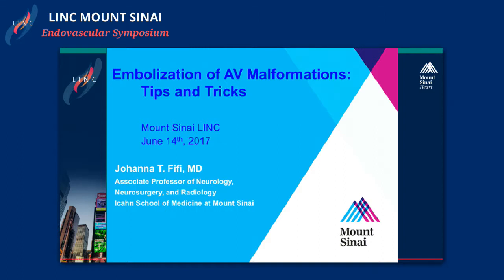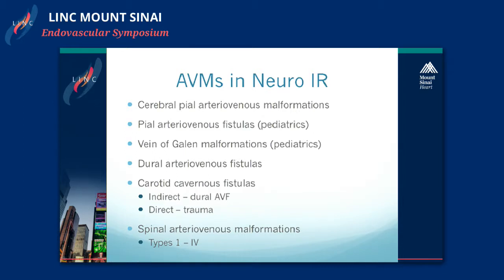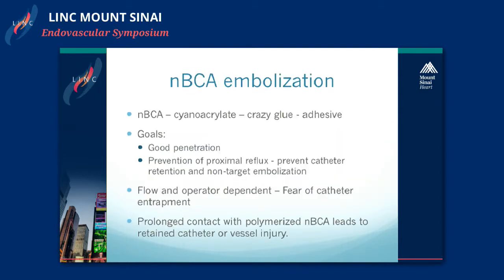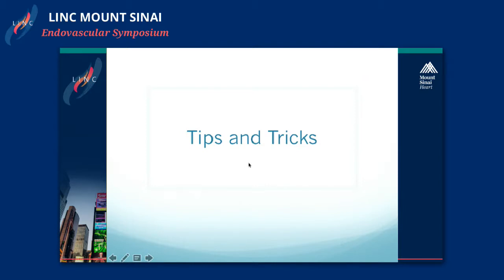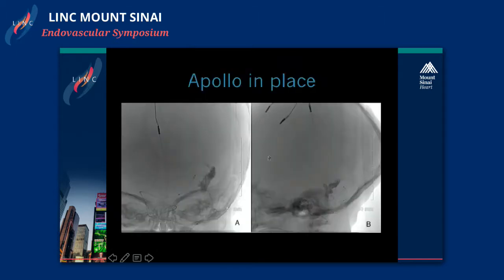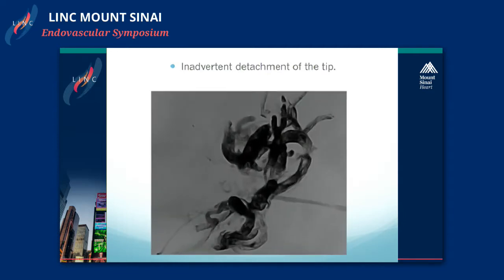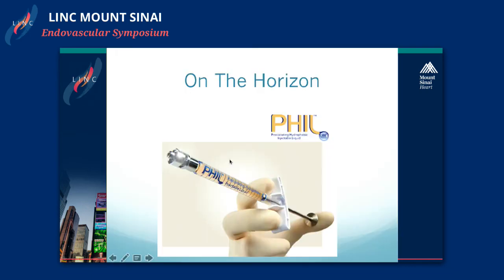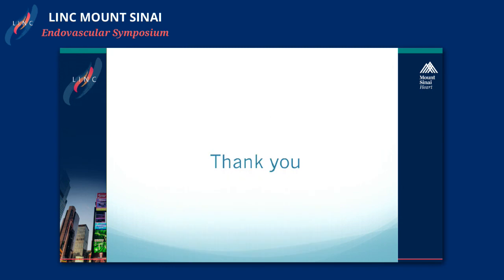Embolization of AV Malformations: Tips and Tricks